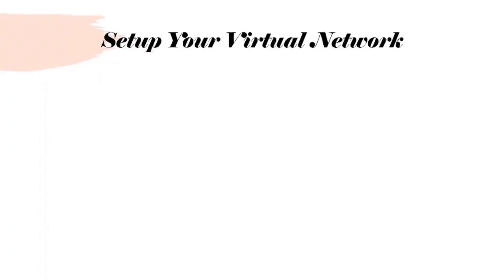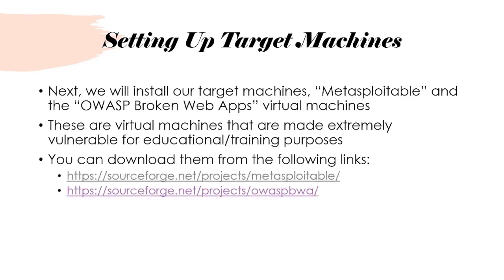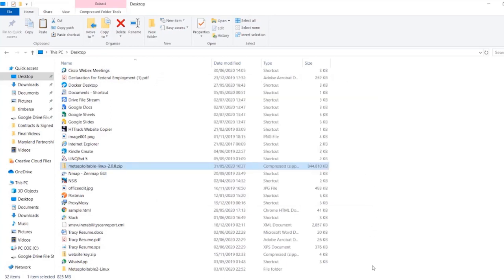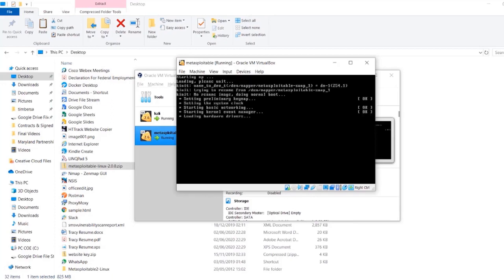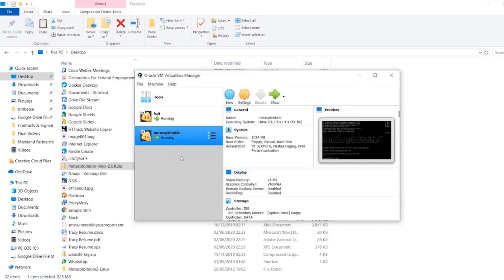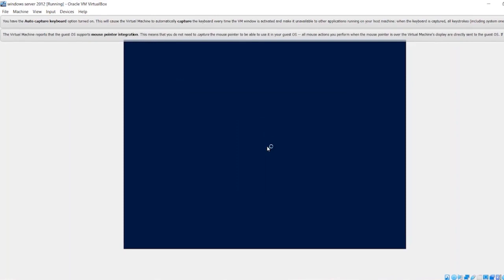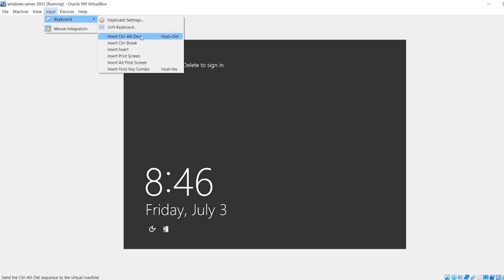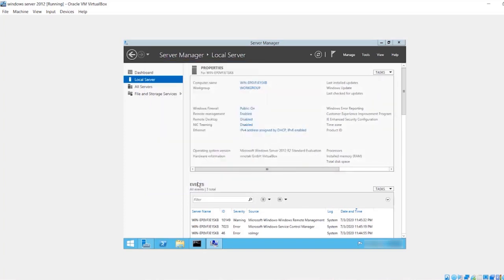Setting Up the Target Machine for Ethical Hacking Part 9 of ethical Hacking full course 🚀💻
"Welcome to Skillsphere Academy's Cybersecurity Mastery Series! 🚀💻 In Part 9, we delve into 'Setting Up the Target Machine for Ethical Hacking.' Join @SkillsphereAcademy1 as we demystify the intricacies of ethical hacking environments. Follow us for expert insights, practical Hacking Tutorials, and cutting-edge ITSecurity practices. Explore a diverse range of topics, including EthicalHacking, CyberDefense, and InfoSecTraining. Elevate your skills with our comprehensive online courses, designed to empower you in the dynamic world of cybersecurity. Join the community and embark on a journey toward cyber mastery! 🔒💡 EthicalHacking Cybersecurity SkillsphereAcademy1 HackingTutorial InfoSec CyberSkills OnlineLearning ITSecurity TechEducation"